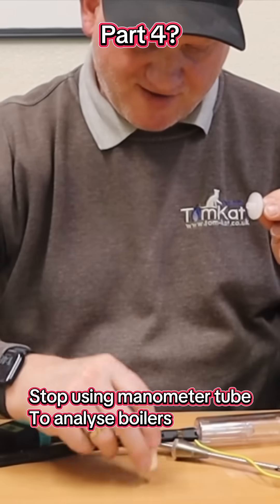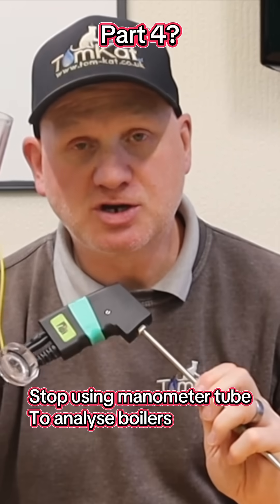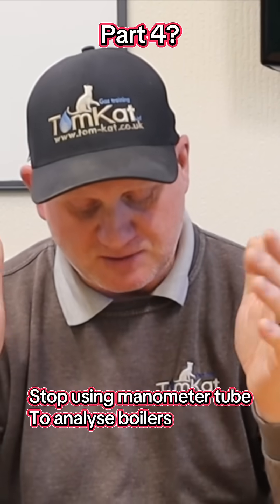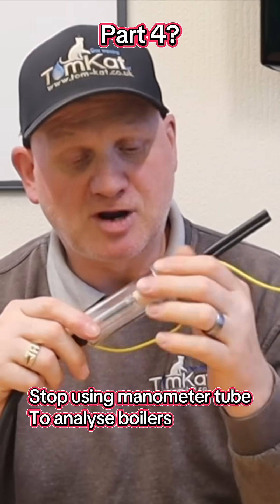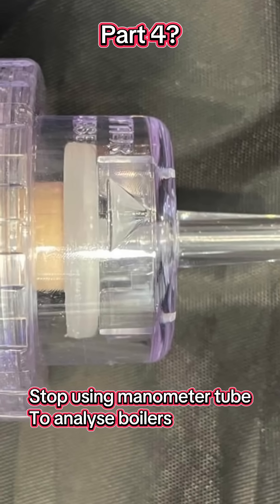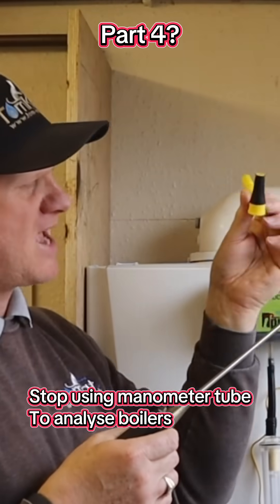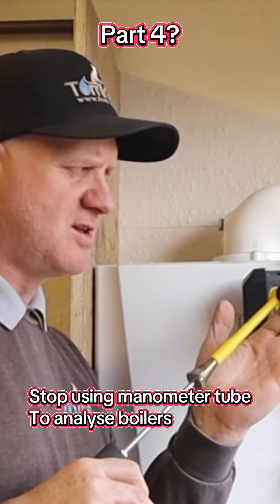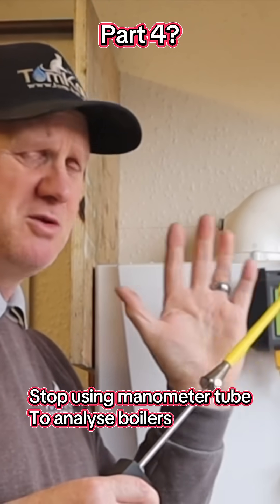Stop using manometer tube when analysing gas boilers part 4